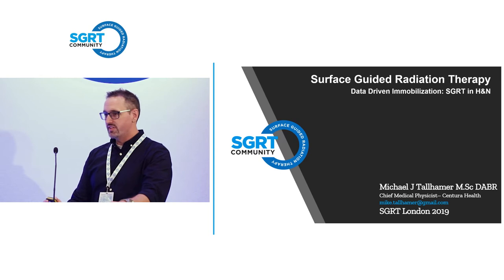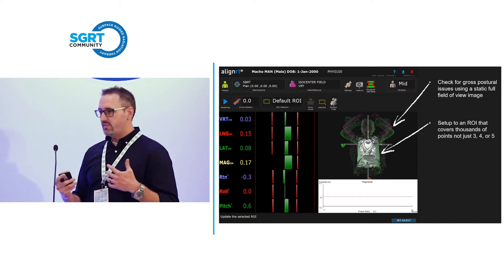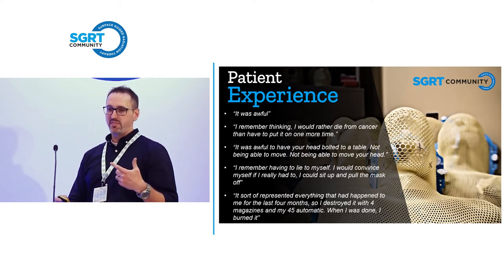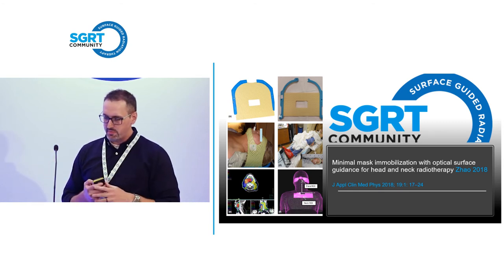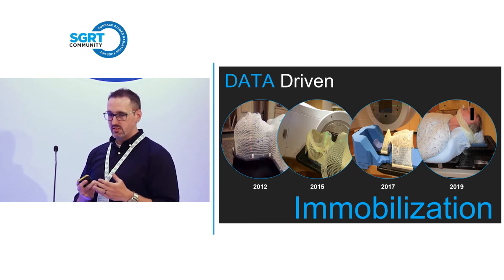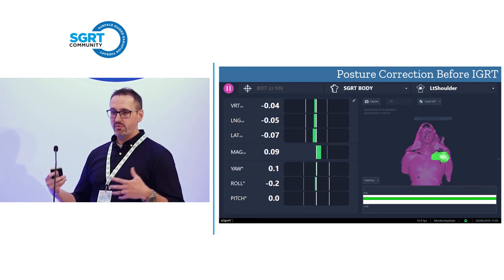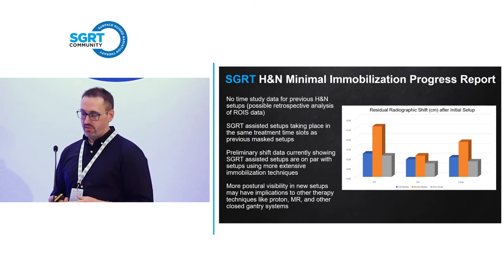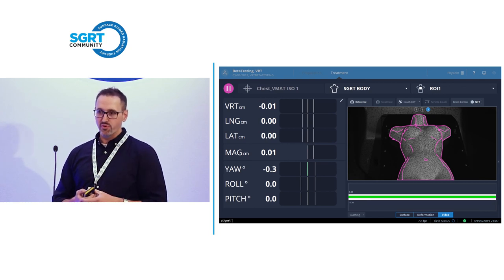Data Driven Immobilization SGRT in H&N